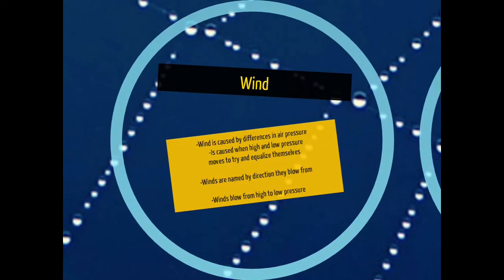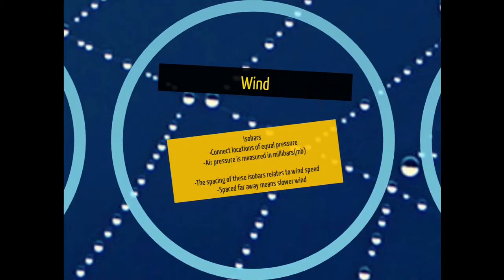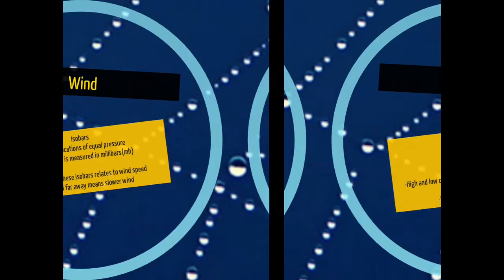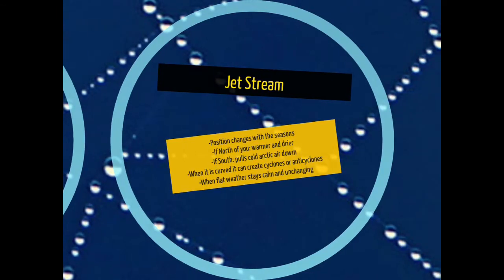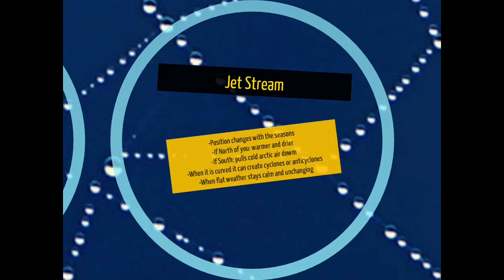Wind and Jet Stream Notes